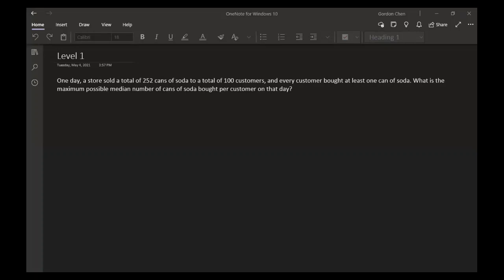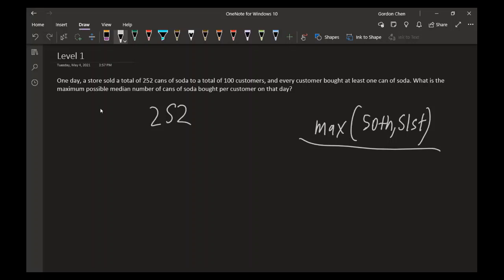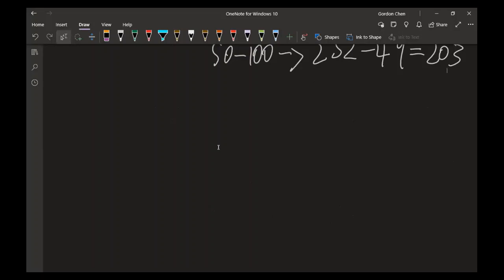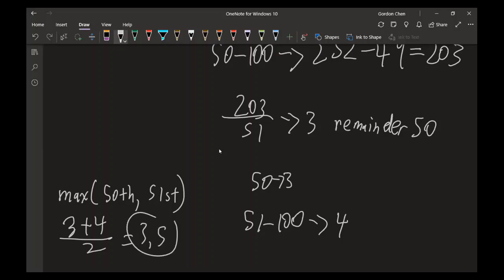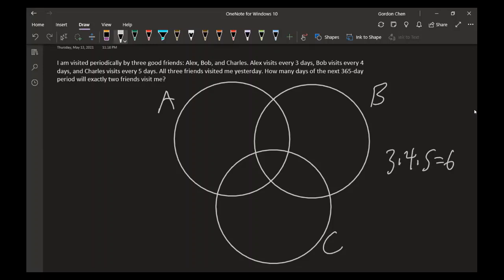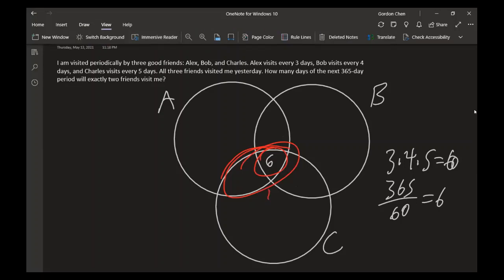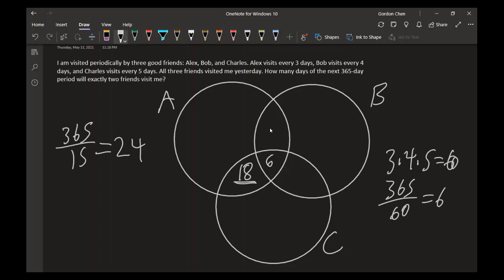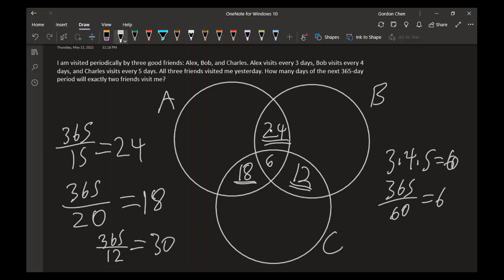YEA BIG Clubhouse Lecture on Weekly Math Challenge - Week 1 Level 1 & 2, Summer 2021